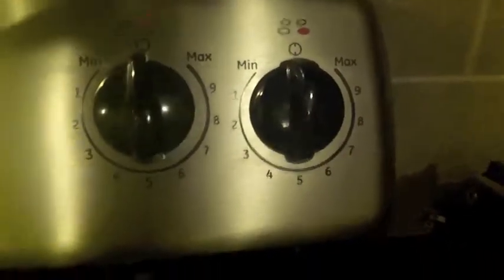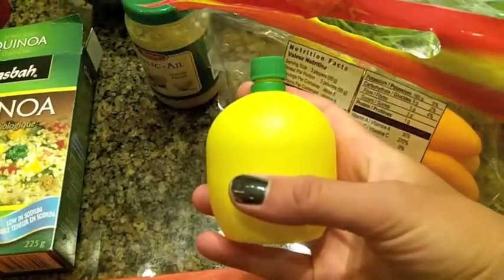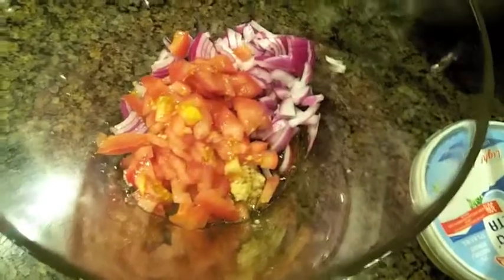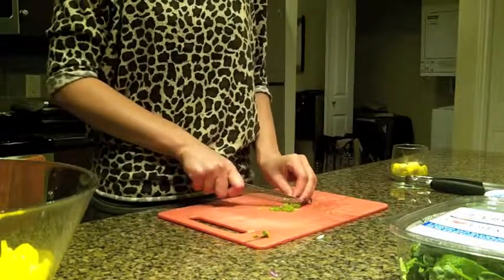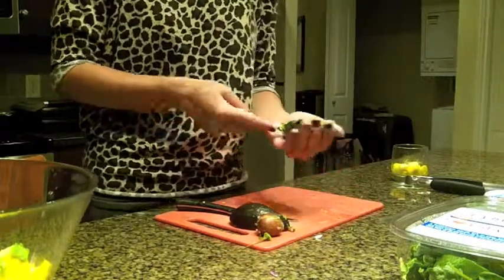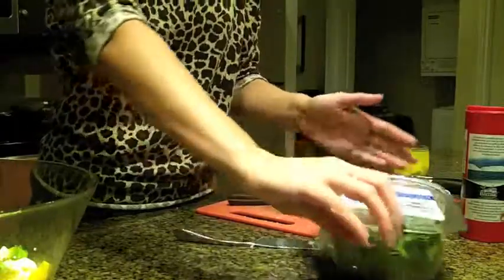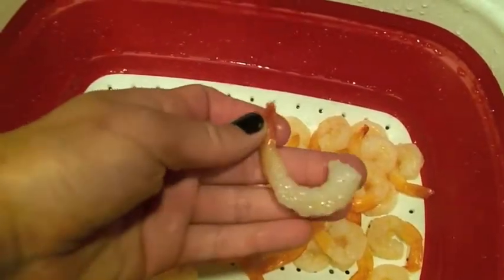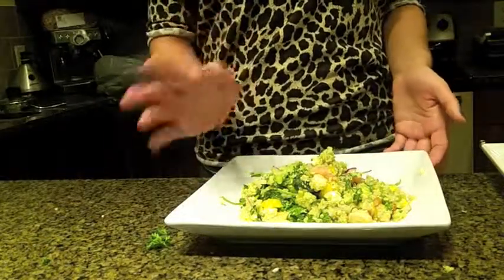Healthy Quinoa 'Salad'-July 2, 2012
HI!

Just wanted to share one of my favourite ways to prepare quinoa! It's super delicious and super healthy!! This recipe makes enough for a hungry bf, me, and a little leftover for tomorrows snack!

Here's the recipe below!

2 Tbsp EVO
1 Tbsp black pepper
1 tsp Cayenne pepper
lemon juice to taste (I like about 2 Tbsp)
1-2 Tbsp minced garlic
1/4 diced purple onion
1/2 Hot house tomato
2 mini sweet peppers
1 stalk celery
1 small green jalapeño
1 ripe avocado
coarse sea salt to taste
1/8 of a light feta cheese wheel
2 handfuls of a baby Kale mixed greens
bunch of fresh parsley
20-30 mid-sized cooked devined and tailless shrimp
2 cups of prepared Quinoa